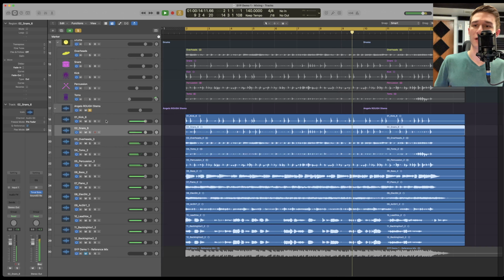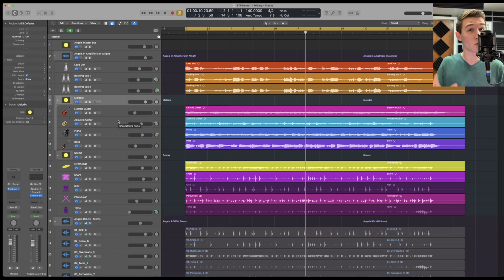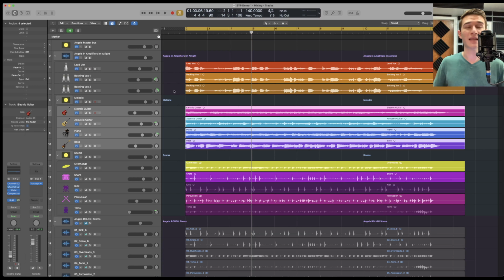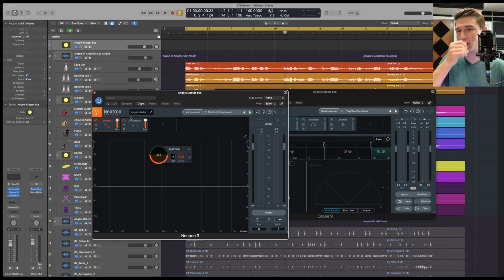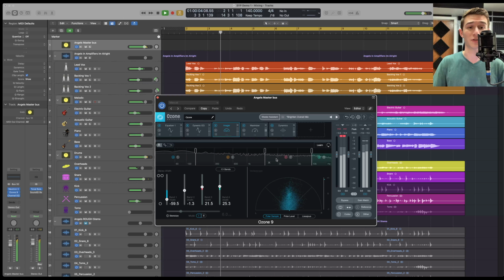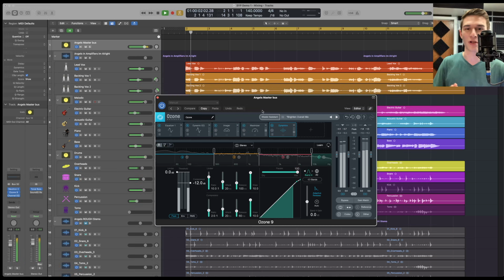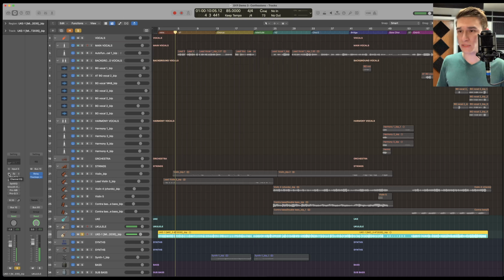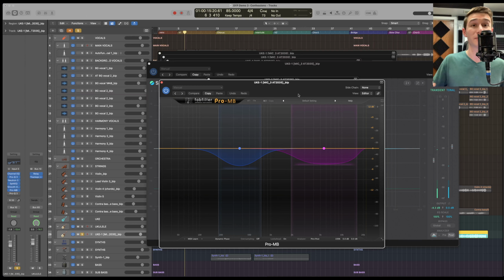JD Breidenbach's Second-Year Project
Tiffin University offers students a variety of extracurricular arts programs to build off of their academics and career plans -- or simply to provide a creative arts experience to make college life more enjoyable!  All students in these programs are eligible for scholarships -- regardless of academic major:
      - Vocal & Instrumental Music
      - DJ/Emcee/Beatmaking/Beatboxing/Looping
      - A Cappella
      - Songwriting
      - Live Sound Engineering
      - Recording Studio Production
      - Dance & Color Guard
      - Theatre
      - Concert Production
      - Broadcast Media
      - Digital & Print Journalism
      - Visual Art Team

Tiffin University's cutting-edge bachelor's degree in Commercial Music is designed to prepare students for a future in entrepreneurial music, either as a professional performer, writer, producer or engineer, or for working behind the scenes in the multifaceted and growing music business.

PERFORMANCE OPPORTUNITIES
Tiffin University offers a wide variety of commercial music performing opportunities, from a cappella groups and cover bands to a hip hop collective and a songwriting ensemble. These groups perform and record extensively, giving students valuable real-world experience.

THE PERFORMING ARTS LAB
TU’s Performing Arts Lab (The PAL) features a professional recording studio, keyboard and production lab, as well as large rehearsal spaces for TU bands, choirs, dance teams and commercial ensembles. With over 14,000 square feet of studio, rehearsal, teaching and practice space, the PAL serves the 200 TU students involved in our 20+ extracurricular music ensembles and our cutting-edge commercial music degrees.